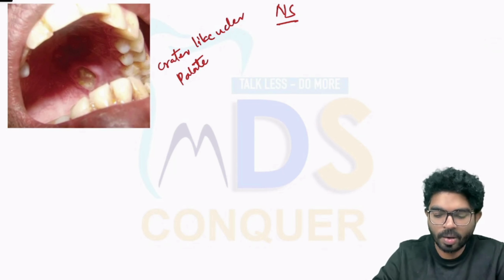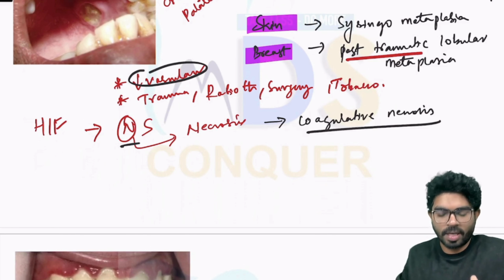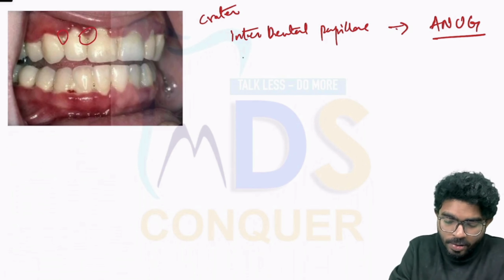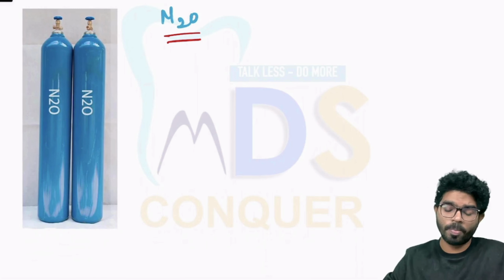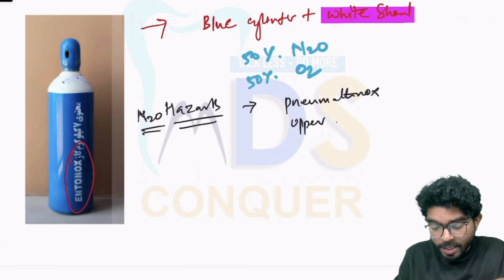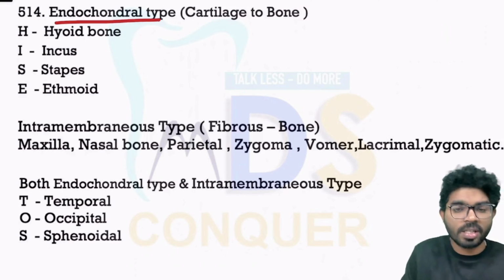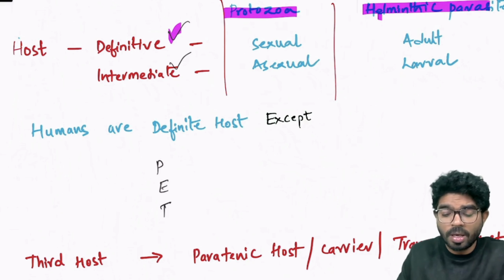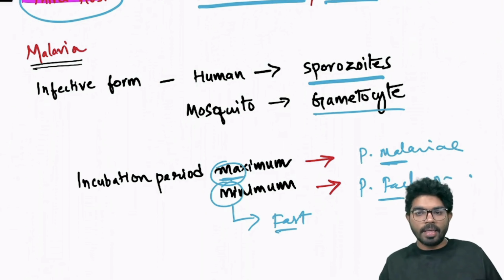RAPID REVISION SERIES || PART 2 || NEET MDS 2024